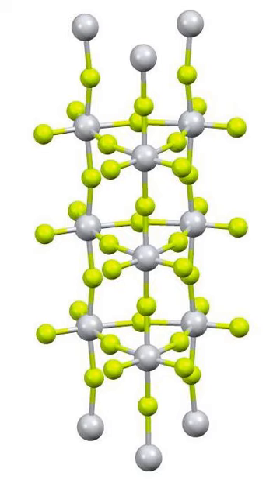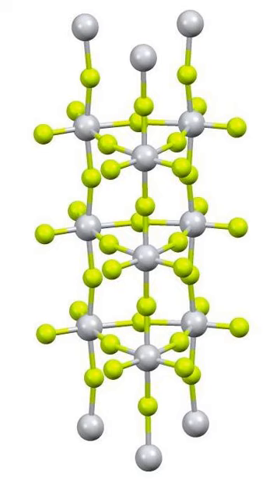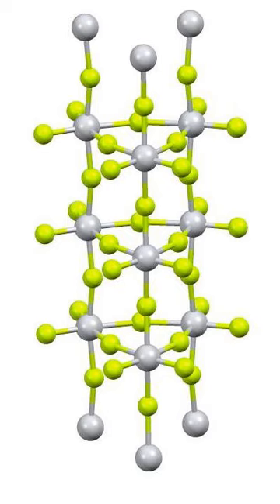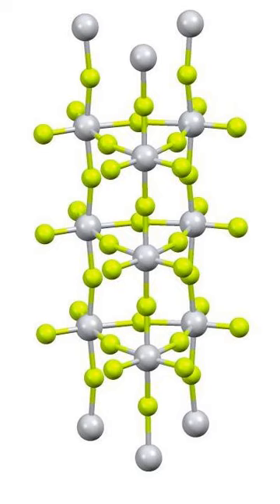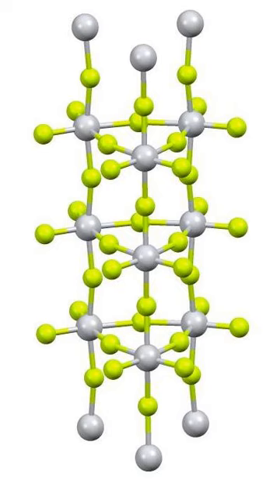Titanium tetrafluoride | Wikipedia audio article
This is an audio version of the Wikipedia Article:
Titanium tetrafluoride

SUMMARY
Titanium(IV) fluoride is the inorganic compound with the formula TiF4.  It is a white hygroscopic solid.  In contrast to the other tetrahalides of titanium, it adopts a polymeric structure.  In common with the other tetrahalides,  TiF4 is a strong Lewis acid.